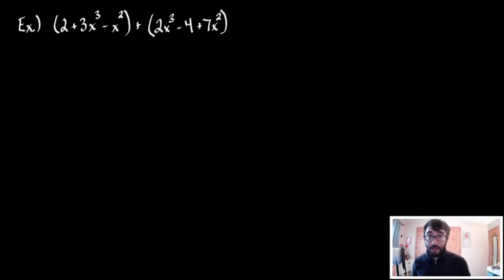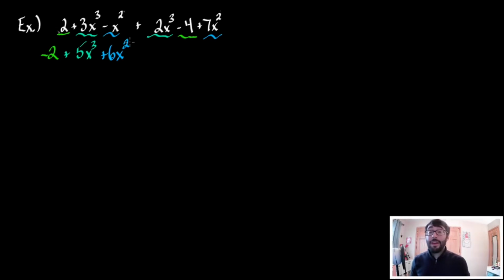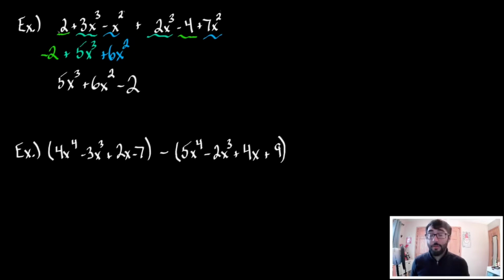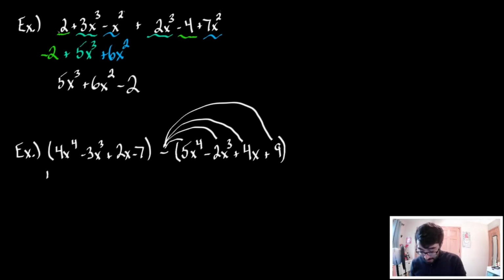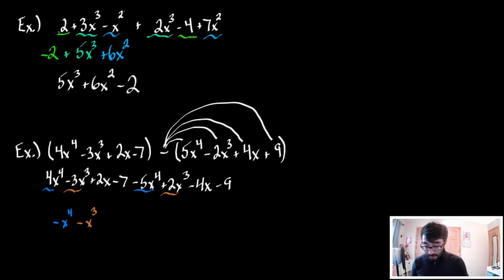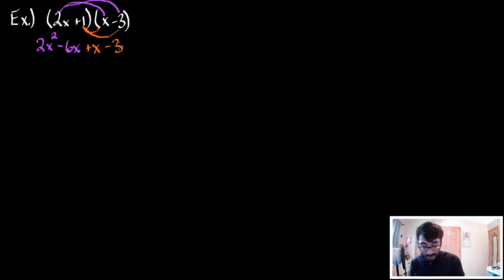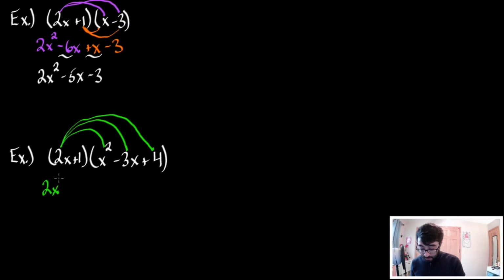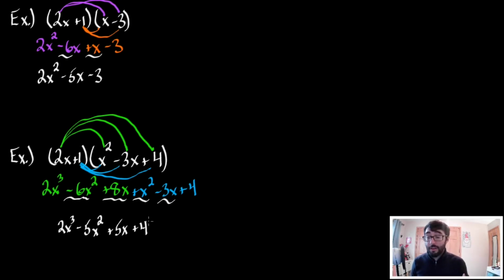Adding, Subtracting, & Multiplying Polynomials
In this video we do a quick recap of how to add, subtract, and multiply Polynomials.